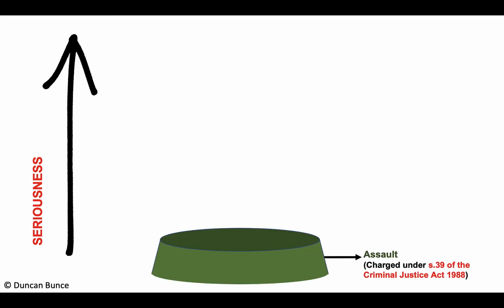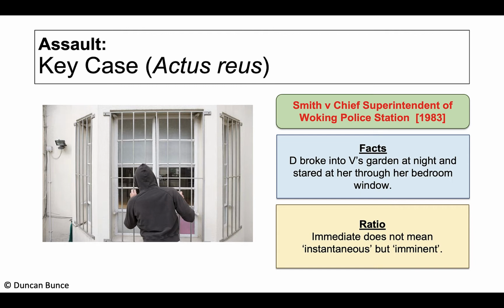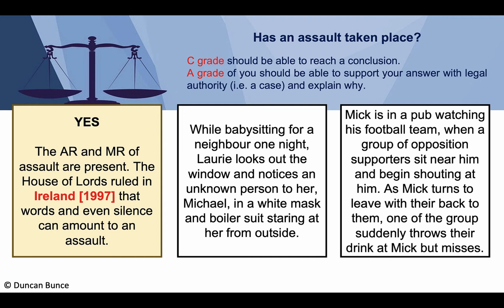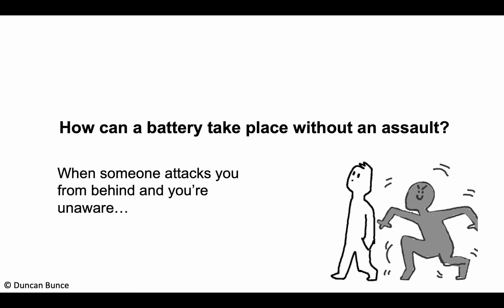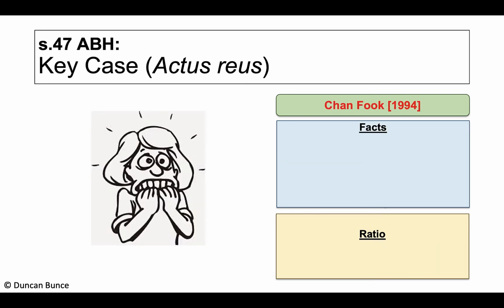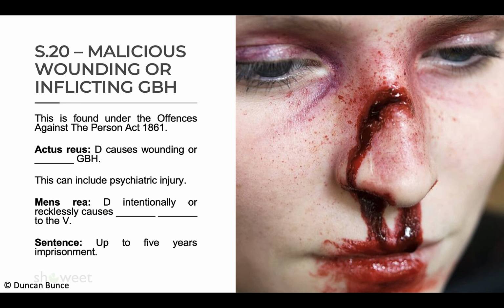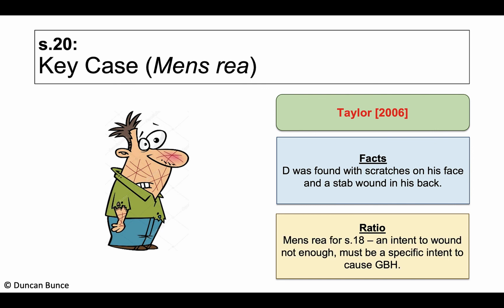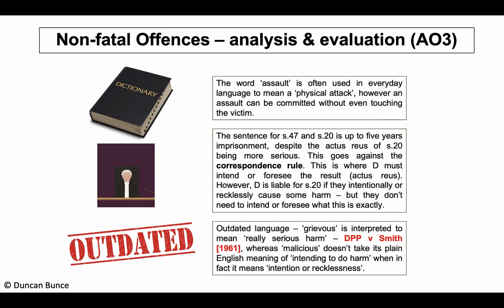Lesson Four: Non-fatal Offences Against the Person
In this criminal law lesson we discuss non-fatal offences against the person. The following timestamps are:
00:00 - Introduction
03:54 - Assault explained
17:40 - Assault problem scenarios
24:29 - Battery explained
32:48 - Battery problem scenarios
38:47 - s.47 OAPA 1861 - actual bodily harm (ABH)
47:27 - s.47 ABH problem scenarios
52:10 - s.20 OAPA 1861 - malicious wounding or inflicting GBH explained
54:22 - s.18 OAPA 1861 - wounding or causing GBH with intent explained
55:23 - s.18 and s.20 key cases explained
1:06:03 - s.18 and s.20 problem scenarios
1:11:39 - Classification of injures by offence (summary)
1:12:08 - Analysis and evaluation of non-fatal offences against the person